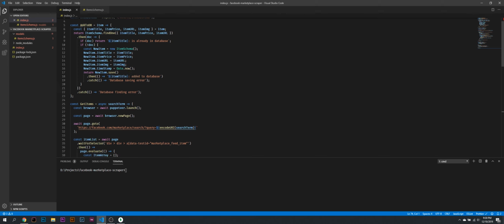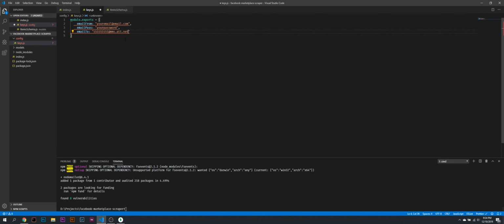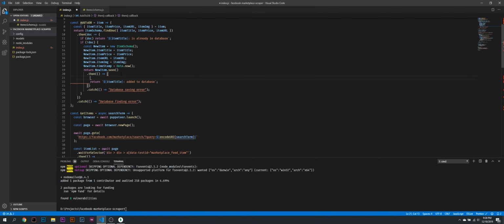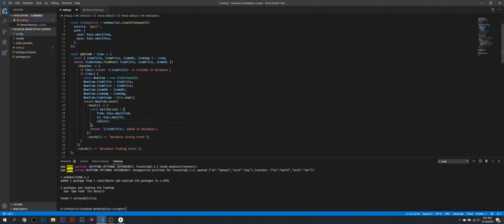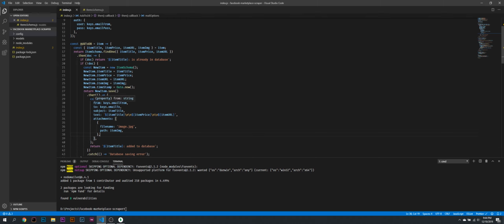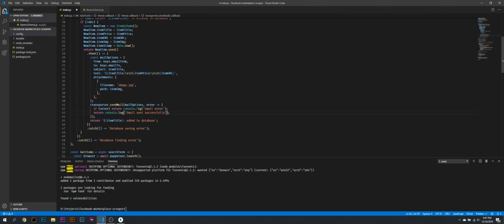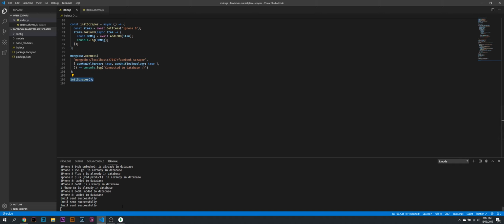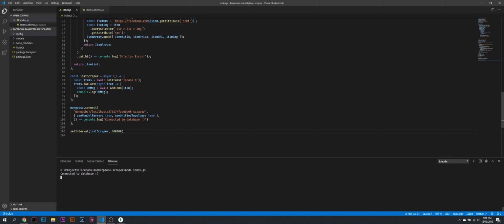How To Send Emails in NodeJS with NodeMailer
✋ Need Truly Wireless Headphones? ✋
The SoundPEATS True Wireless Earbuds are a great budget set of headphones. I use them and love them.

🎬 Video Description 🎬

In this video, we will be sending the results from our Facebook marketplace scraper to our phone using nodemailer.

Blue Yeti Blackout USB Microphone

Professional Microphone Pop Filter

White Balance Grey Card

Anker 4-Port USB 3.0 Hub

Kingston Digital USB 3.0 Portable Card Reader

Nulaxy Adjustable Laptop Stand